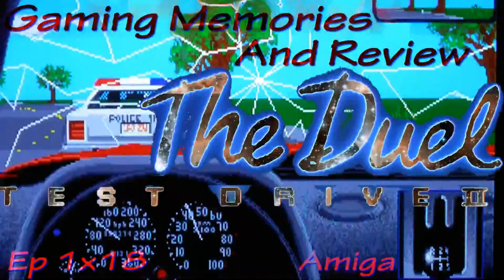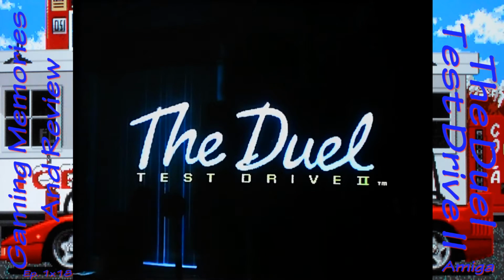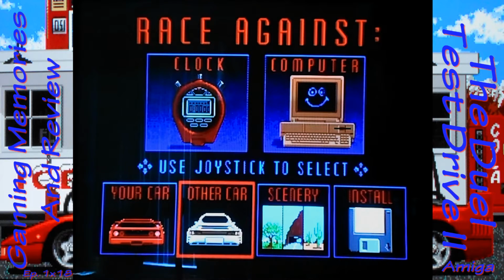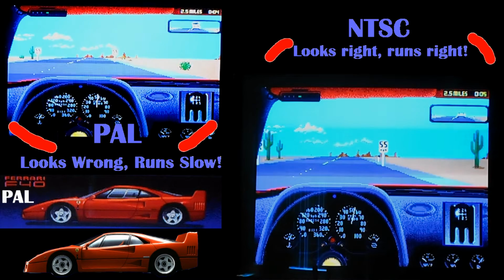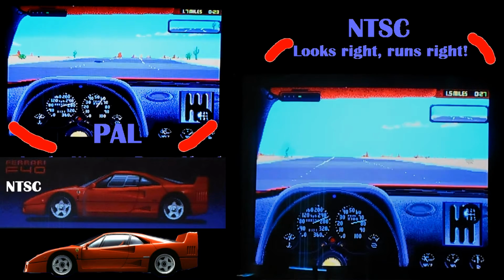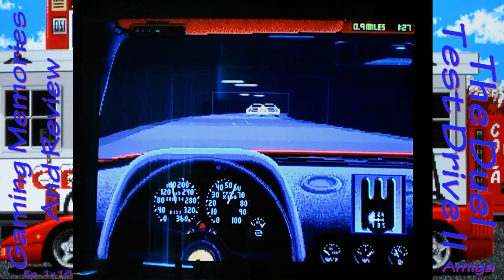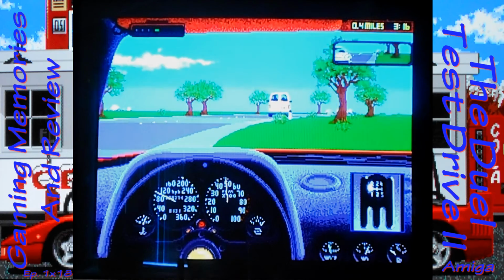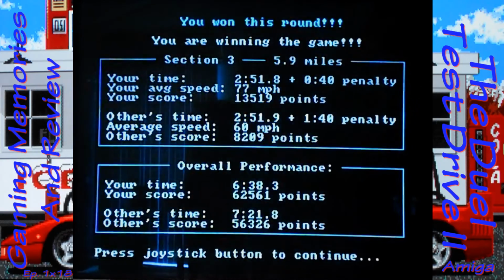The Duel - Test Drive II - Amiga - Gaming Memories And Review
In 1989 Activision released a game I adored as a child and one that I've never stopped coming back to since. It was released on any system that could handle it including many 8-bits, the 16-bit computers, and the 16-bit consoles. Here we see the Commodore Amiga version, played on a real Amiga 500, in the proper NTSC 4:3 aspect ratio and at its correct (faster) speed.

00:00 - Intro
01:15 - Menus
02:18 - First Level/PAL+NTSC Comparision/4:3 Rant
03:47 - 2nd Level/Continued 4:3 Rant
04:54 - Game Information
05:32 - 3rd Level/Manual Transmission
06:52 - Manual Trans Rant
07:40 - The Fuzz
08:57 - 4th Level/Watching Me Play
11:14 - I Believe I Can Fly
12:55 - 5th Level
14:00 - Game Over Man!
15:24 - Sammy Hagar
16:15 - Police Brutality
18:40 - Final Level
20:23 - The Cops Suck In This Game
22:33 - Race To The Finish!
24:51 - NSlate

Gaming Memories And Review - Ep. 1x18 - The Duel - Test Drive II - Amiga